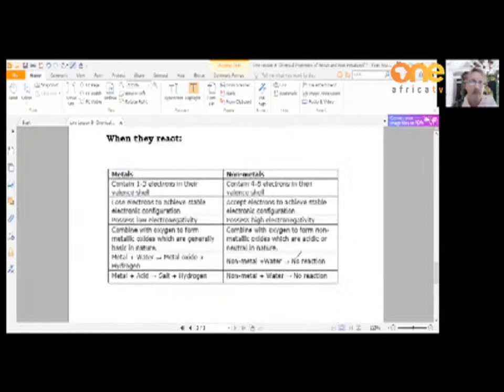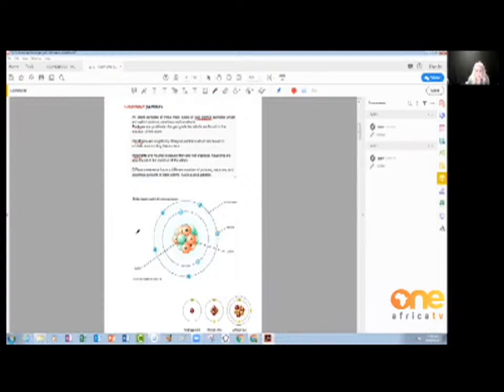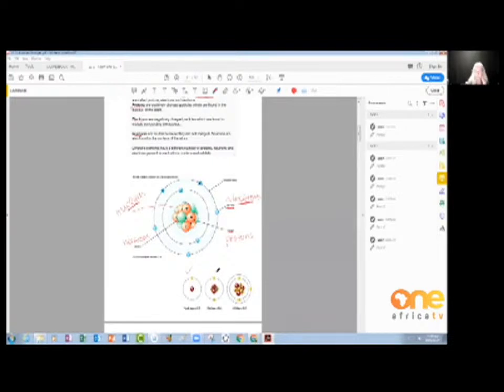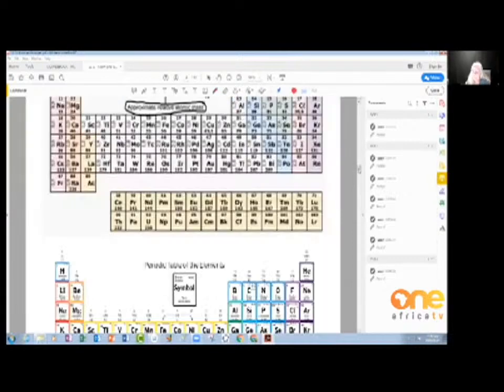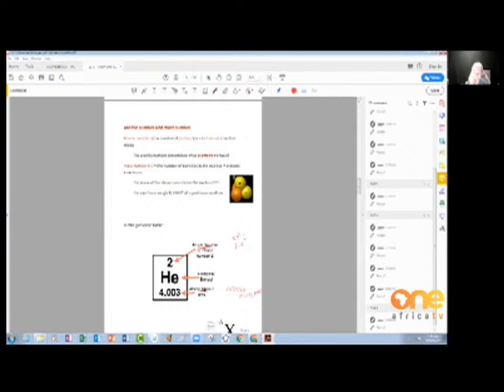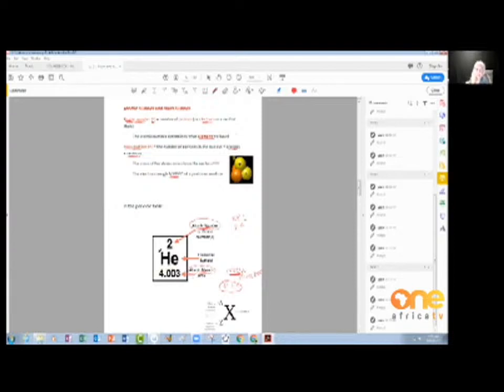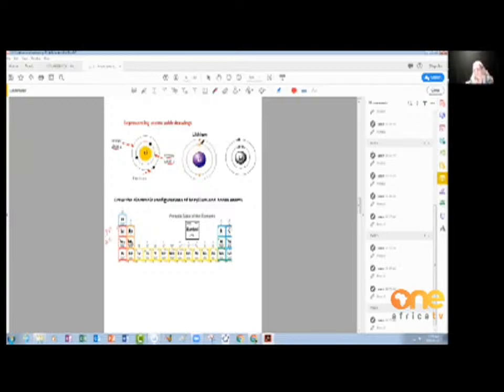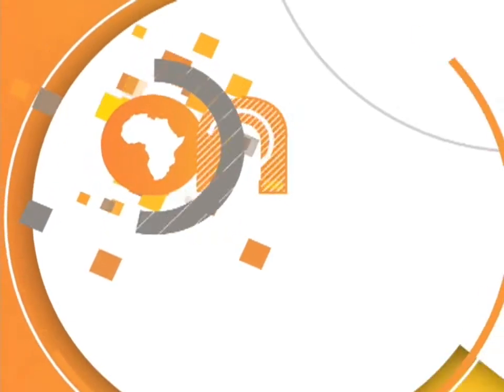LearnOnOne Grade 7 | Science (Atoms)